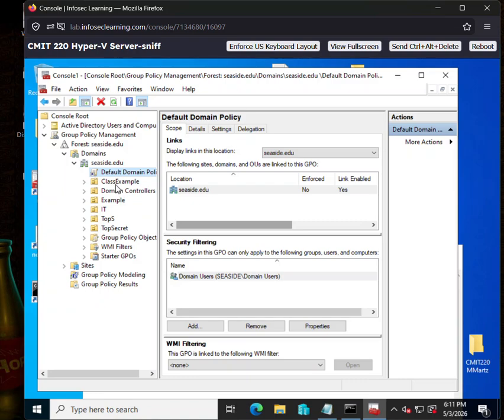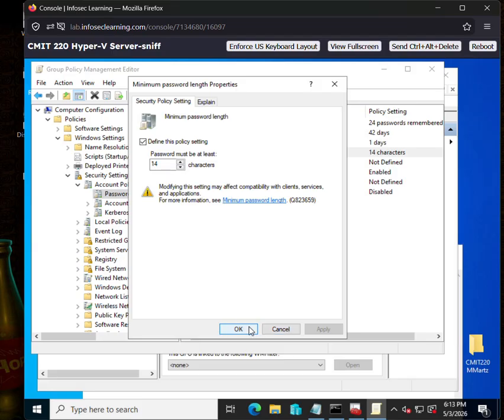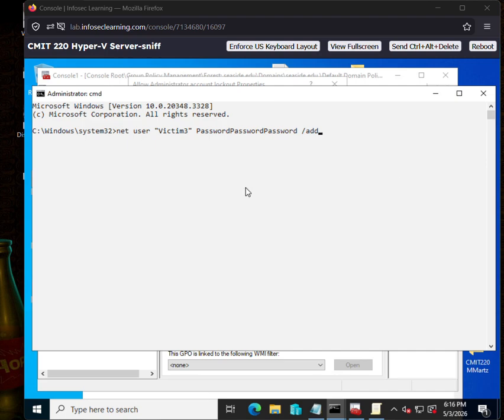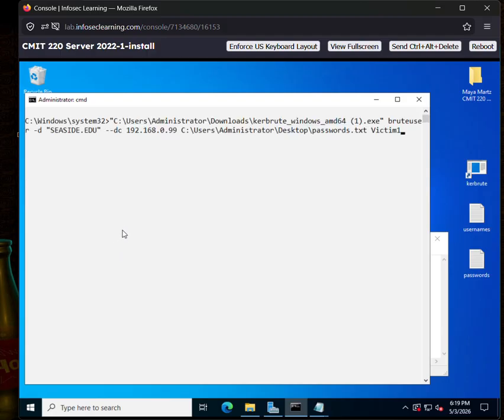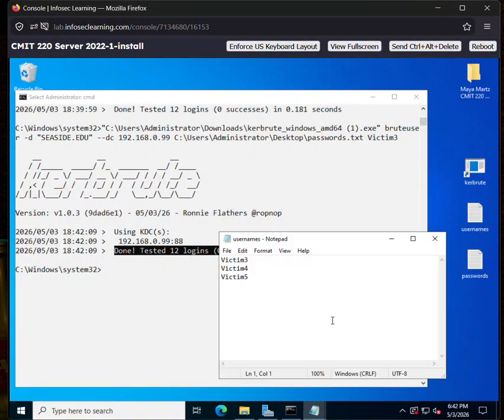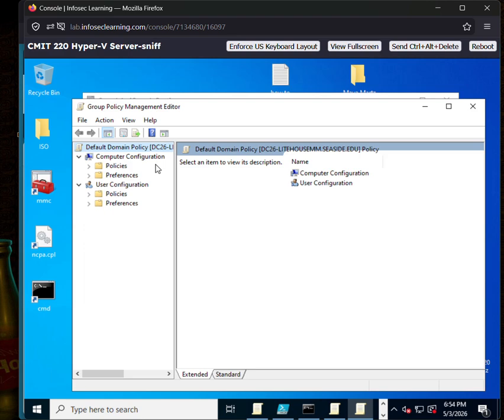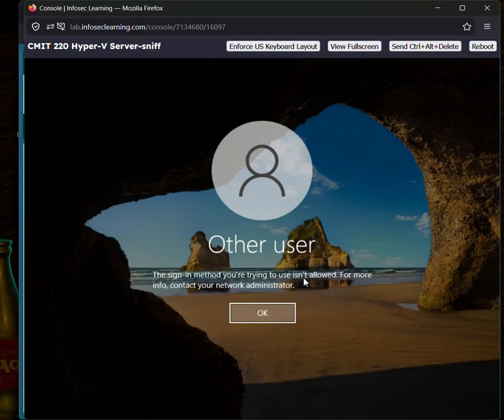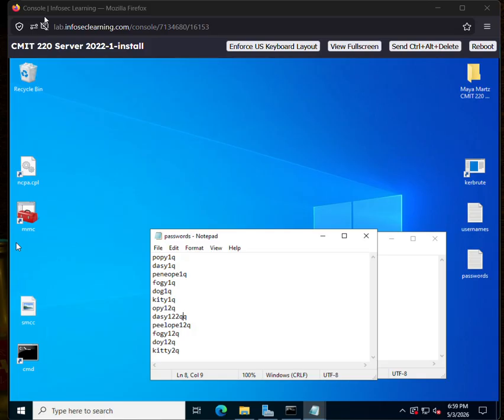ActiveDirectory Defenses Against Kerbrute (CMIT220)